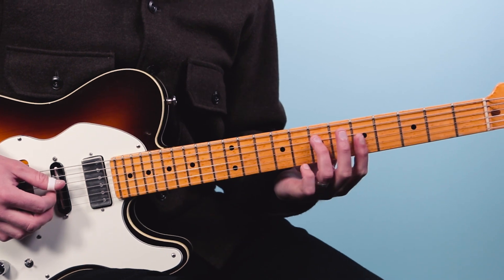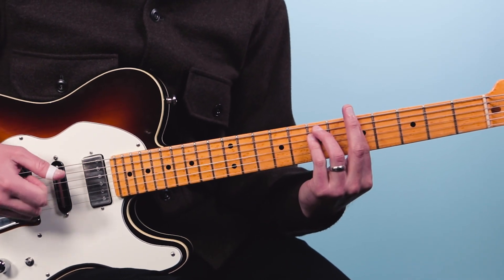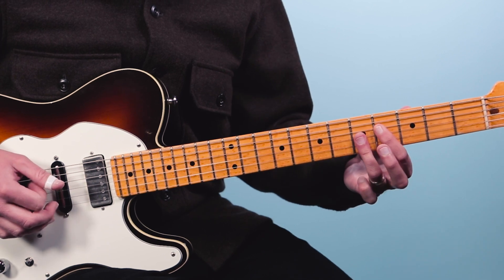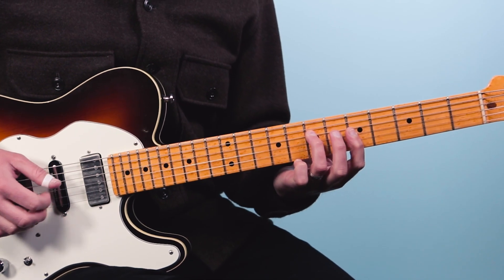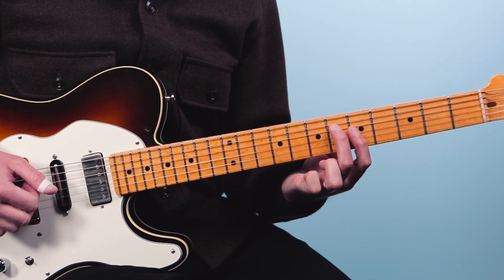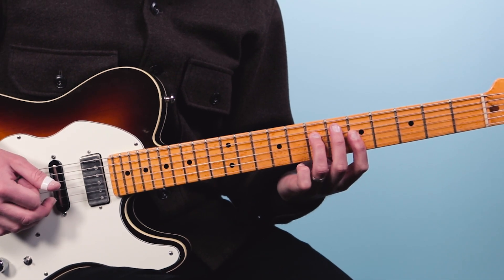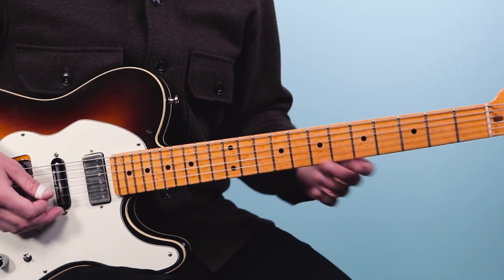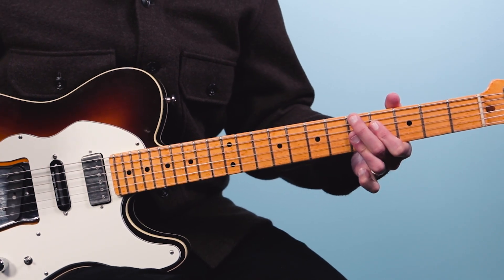MOST USEFUL Minor Chord Progression To Know For Guitarists